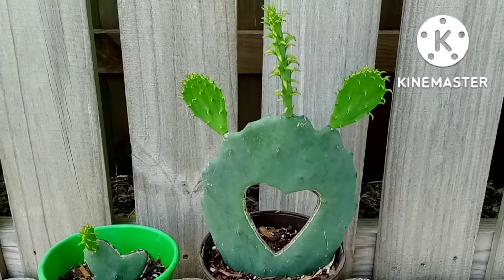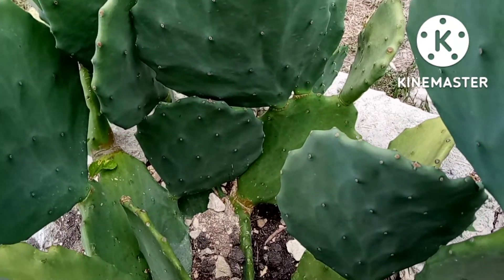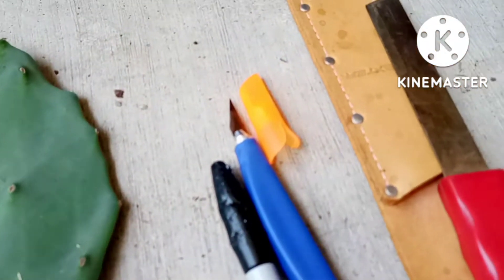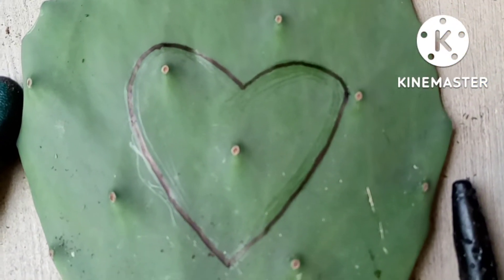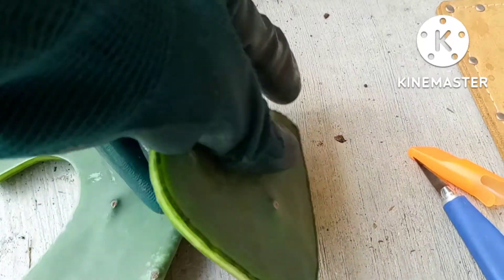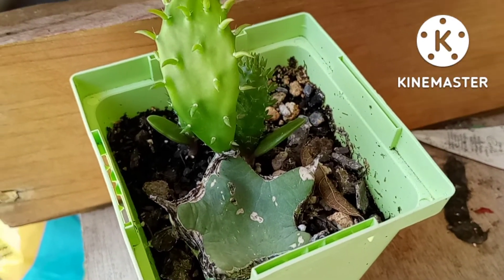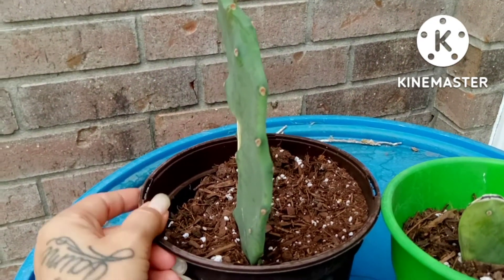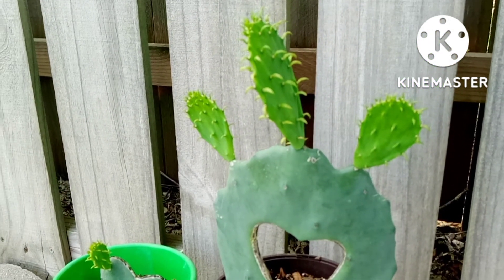How To: Cactus Cutout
I am not making any money from advertising these products, these are just my opinions on the items featured.

Thank you all for checking out this, I truly appreciate it!
Wanna give a plant as a gift, that takes little to no care? A cactus is the perfect gift, so why not make something so simple into a work of art, they'll truly cherish! In this, I share how to cut out a design from the plant, that won't hurt it, and make your gift stand out from the rest!

✔Editing App:
KINEMASTER